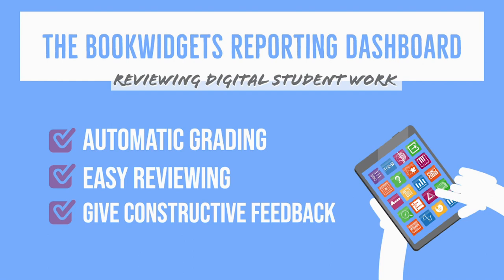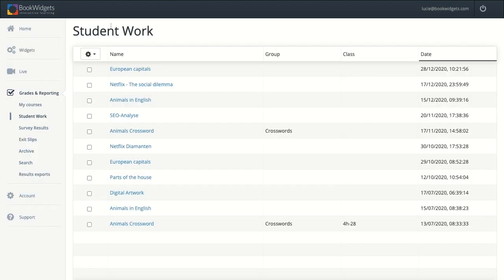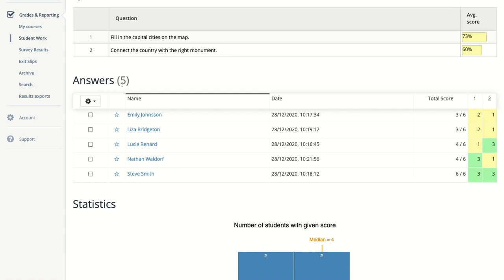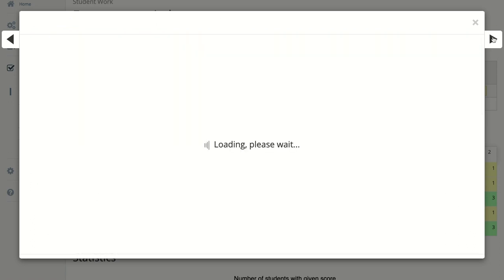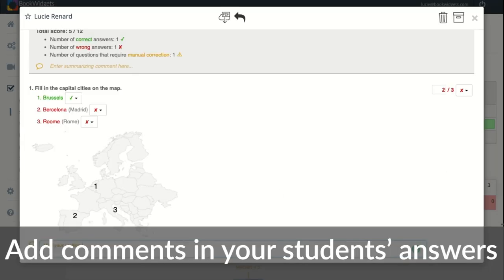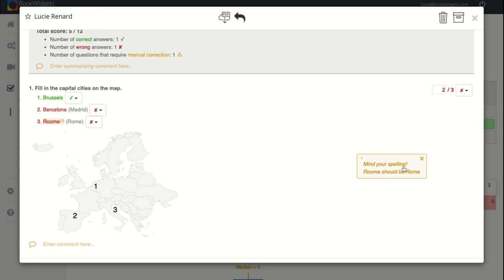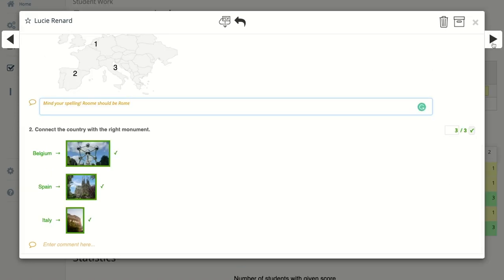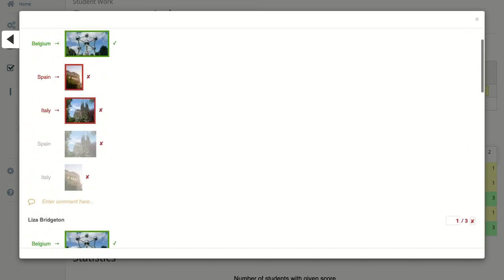How to review digital student work with BookWidgets - The reporting dashboard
In this video you'll learn everything there is to reviewing students' work in BookWidgets. It's digital, it's fast and it's fun.
BookWidgets exercises are automatically graded. Of course, as a teacher, you still have to review students' work and give feedback on their work.

You'll learn how to:
- Review digital student work (student by student, or question by question)
- Adjust grades when necessary
- Give constructive feedback using the digital comment sections

Digital grading has never been so easy and practical for both teachers and students.

Video content:
00:00 Intro
00:22 Navigation to the reporting dashboard
02:09 Reporting dashboard
02:37 Review student by student
07:47 Review question by question
08:42 Statistics
11:11 Send back the work

What is BookWidgets?
With BookWidgets teachers can choose between 40+ digital exercise templates that work on all devices and adapt them with their own lesson content. It's the perfect content creation tool for teachers in the classroom. Create interactive exercises, assign them to your students, and give constructive feedback.

You can use BookWidgets like this or integrate it in you favorite LMS like Canvas, Moodle, Schoology or Google Classroom.